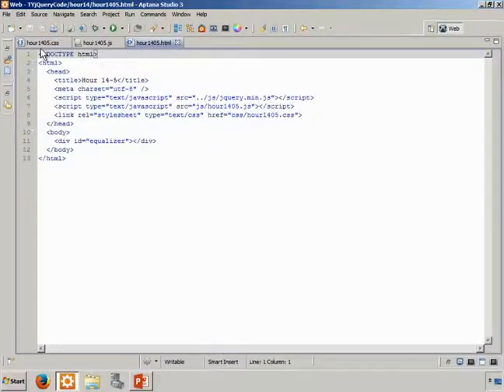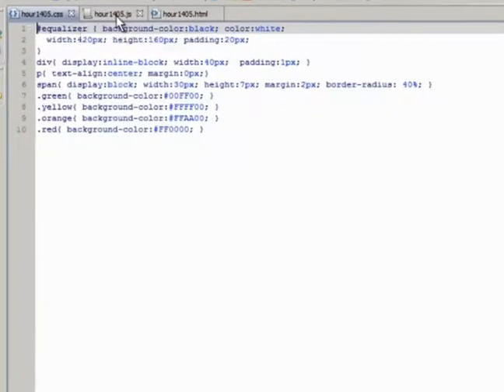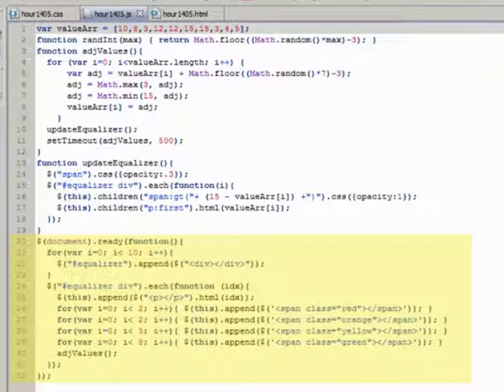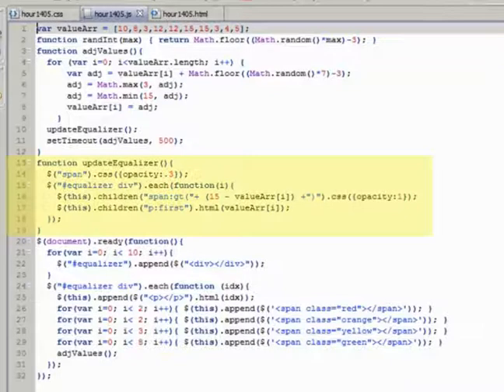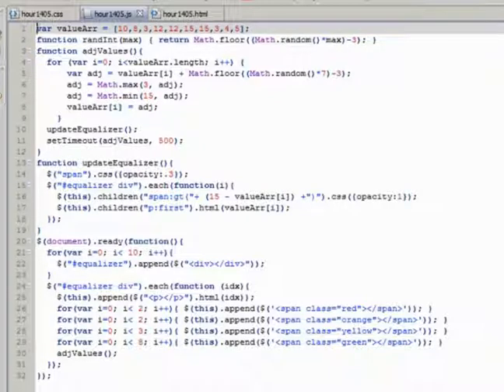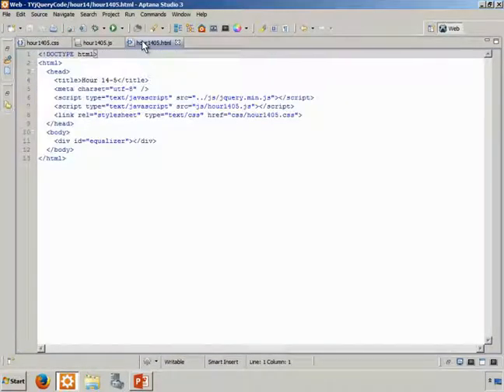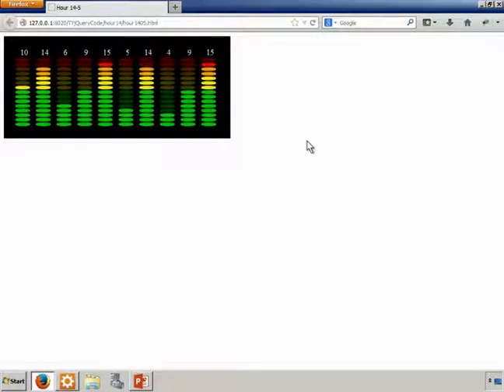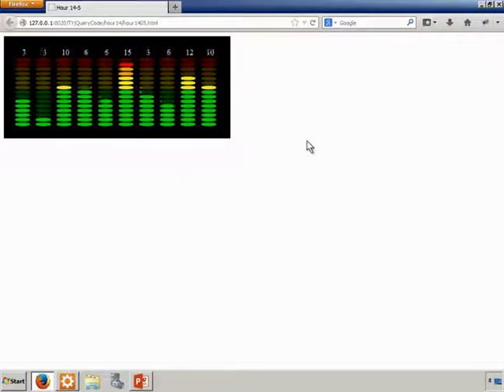00047 Create a Dynamic Graphic Equalizer with Simple jQuery and CSS